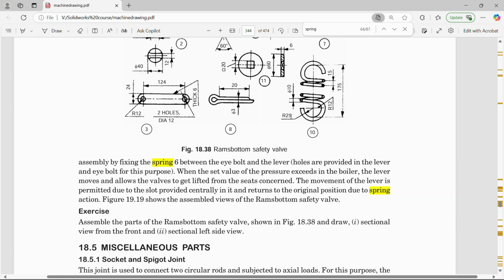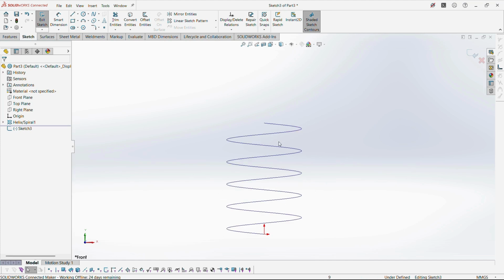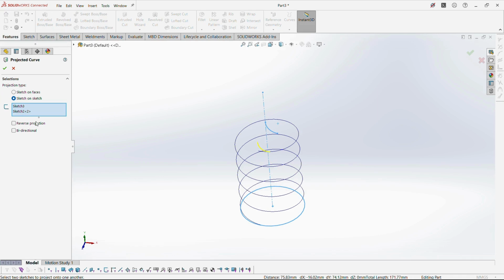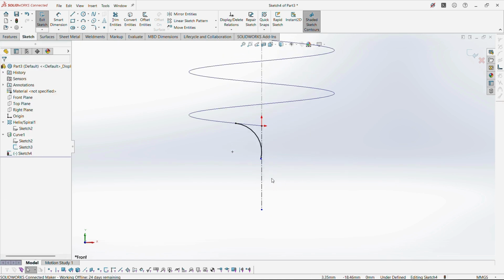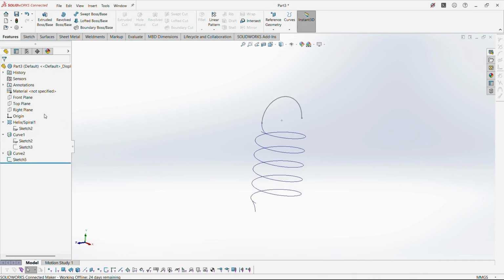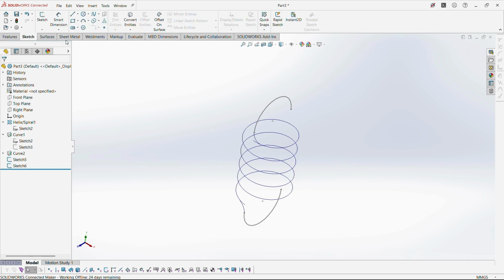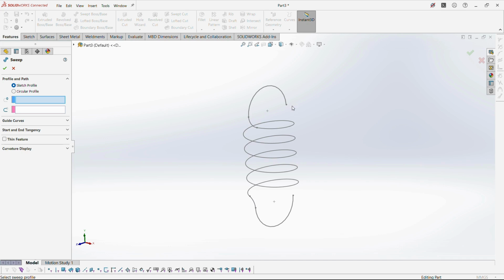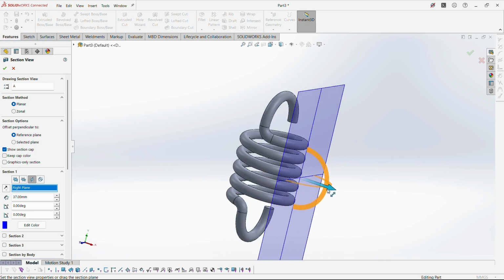Learn How to Design a Load Spring - Solidworks - English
Follow@kaliru_english for more details like this.
The Video contains the design of the load spring. You will be learning the Design of the spring from very basics.
to learn solidworks.